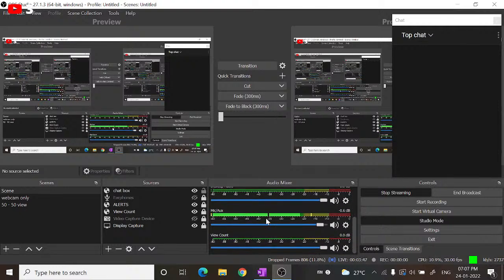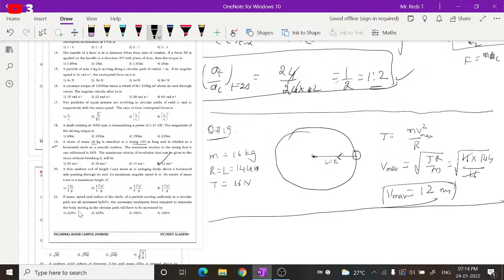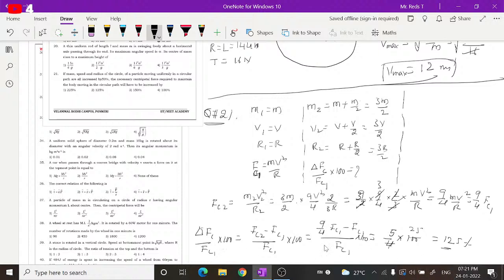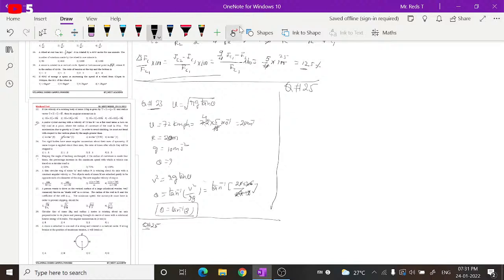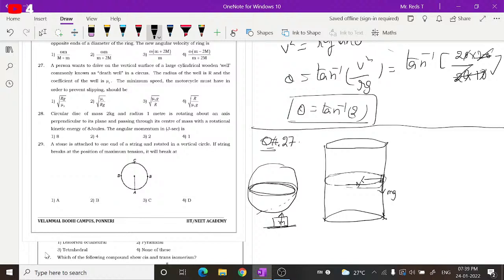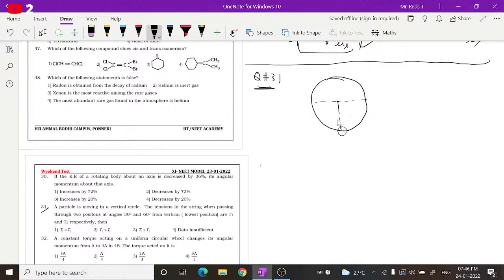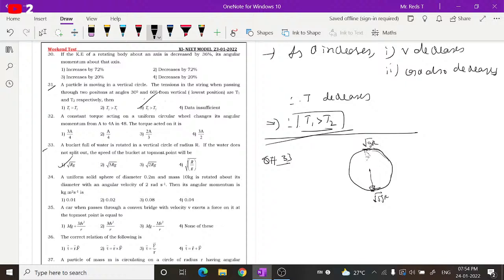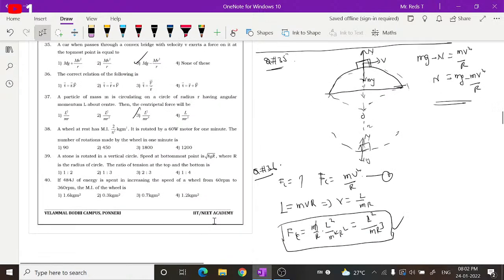CIRCULAR MOTION PAPER DISCUSSION 240122